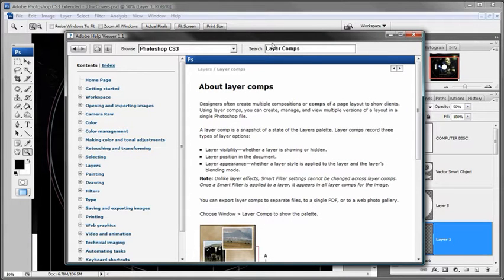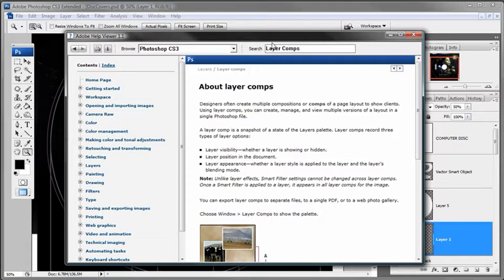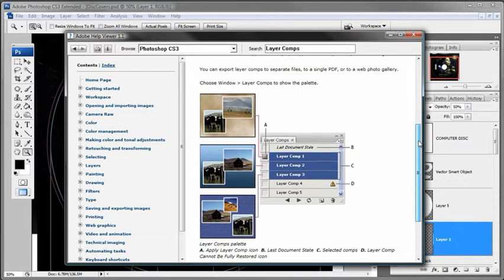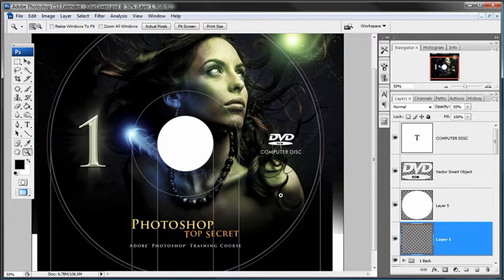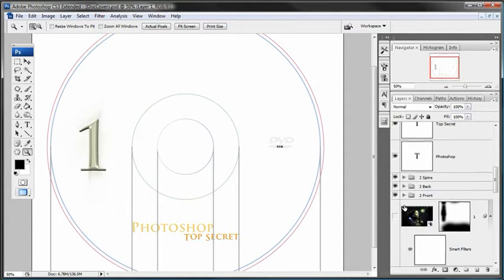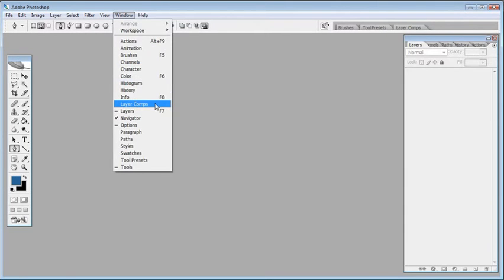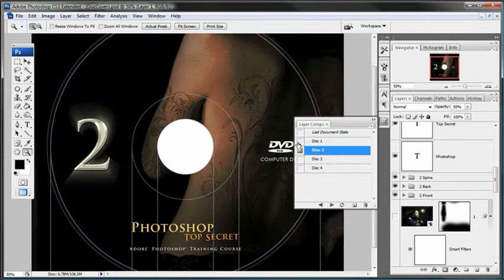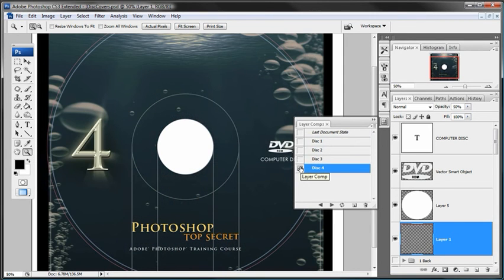Cours Photoshop full lis 14 كورس فوتوشوب كامل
كورس فوتوشوب كامل من الالف الى الياء مقدم من شركة pc lap كيفية التعديل على الصور باستخدام برنامج الفوتوشوب باحترافية ومهاارة شاملة لا تدع الفرصه تفوتك : اكسب الان من الكمبيوتلر وتعلم ما فيدك غلحياة :(Coors Photoshop full)
photoshop Cs6